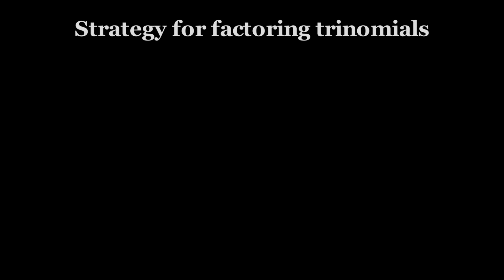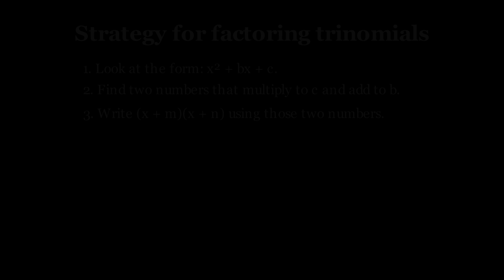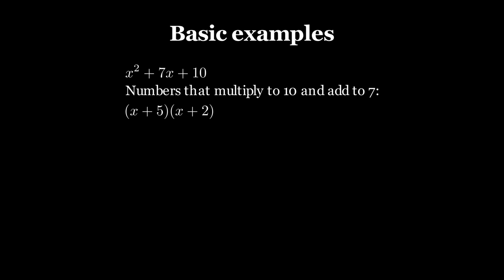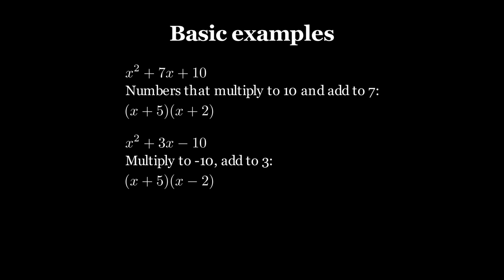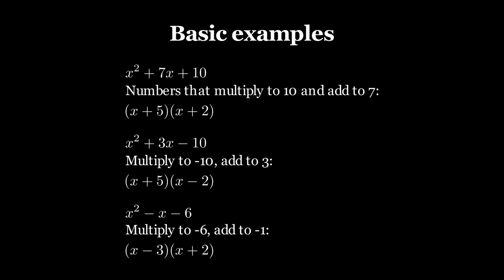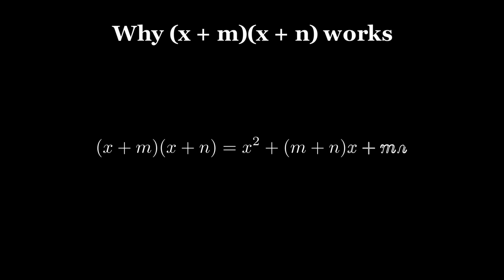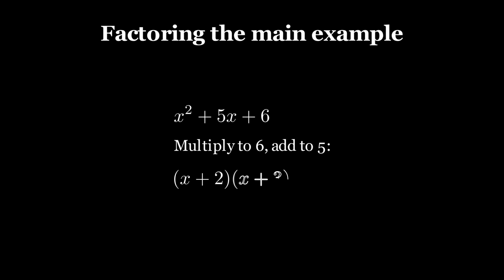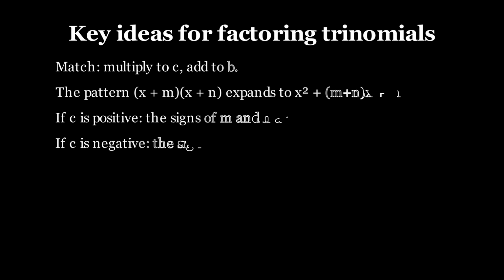Factoring x² + 5x + 6 Explained FAST! (Super Easy Trick)